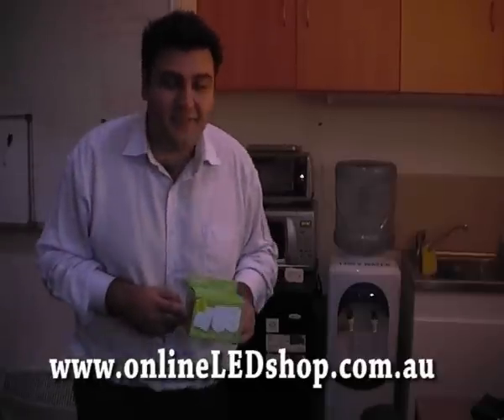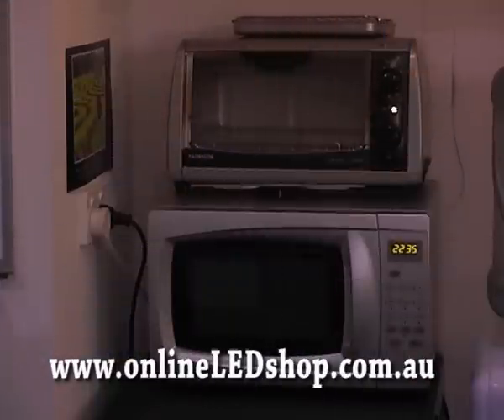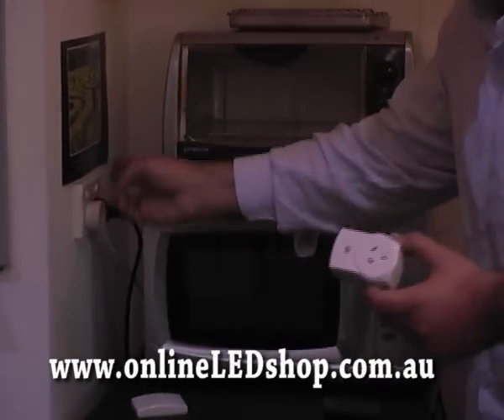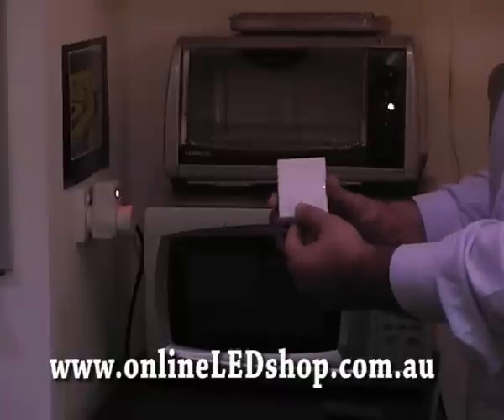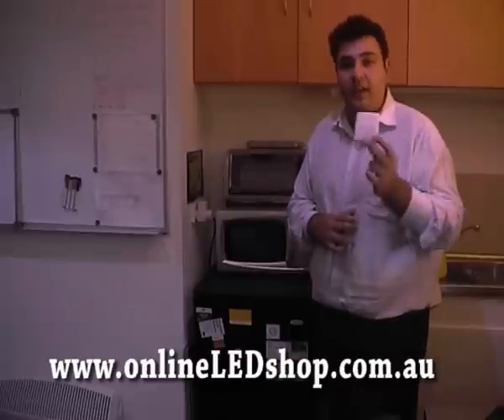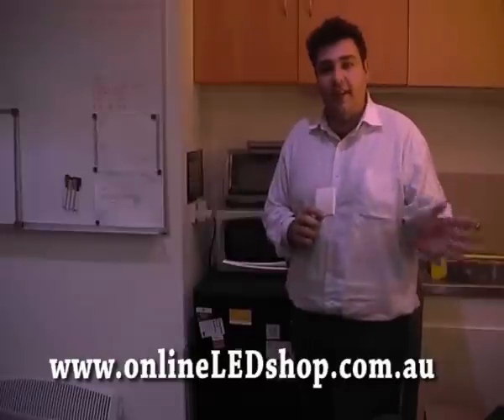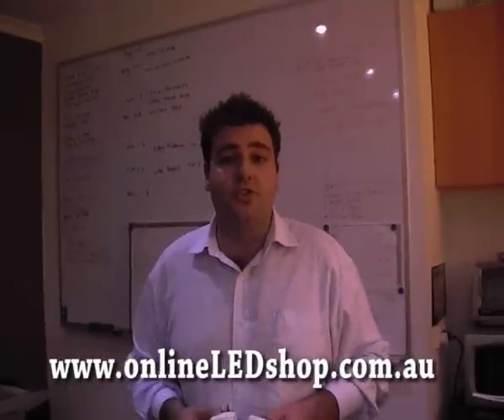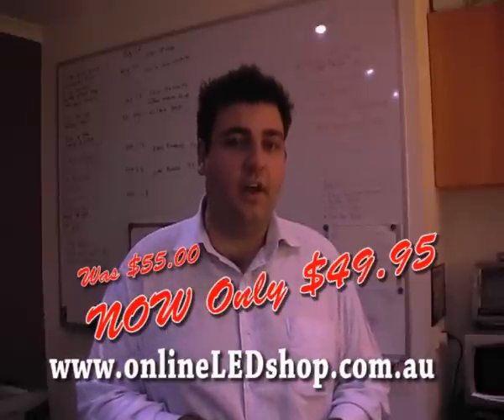Future Switch - Stop standby power wastage - Long Life Lighting - Product of the Month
Did you know that on Average 10% of residential power usage is wasted on standby power? With power rates on the rise, this means more wasteful money!